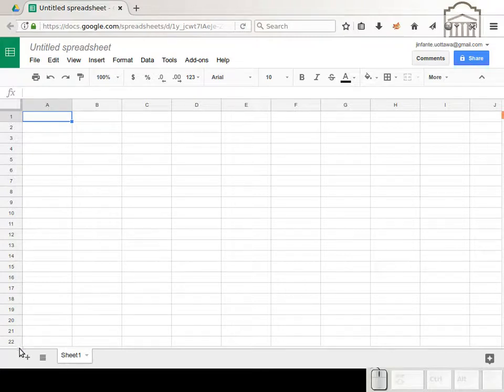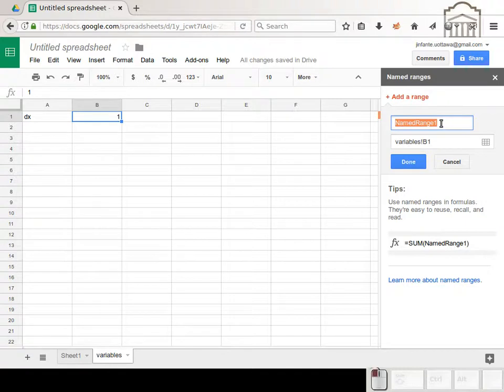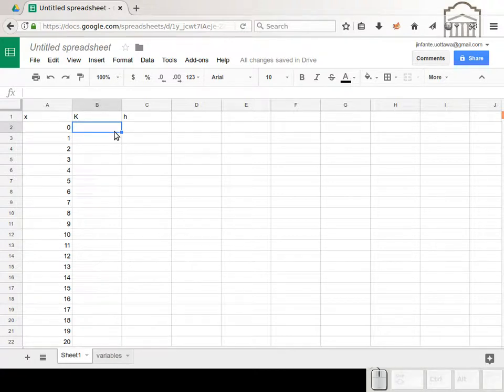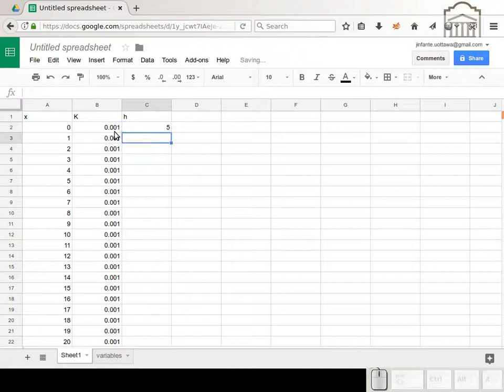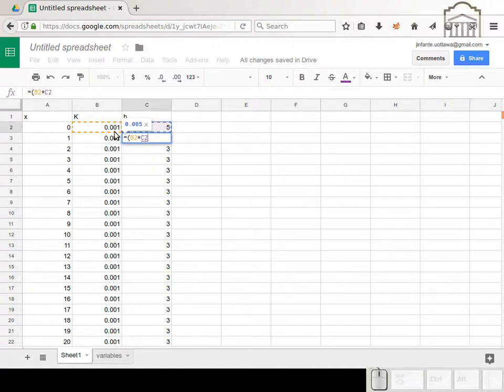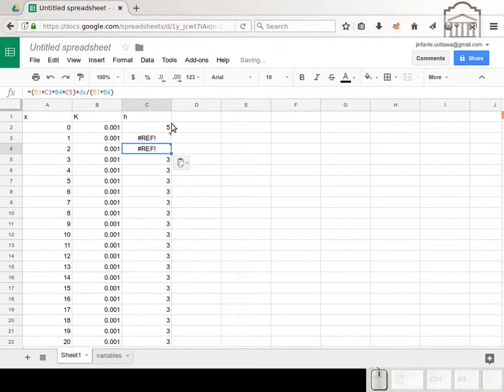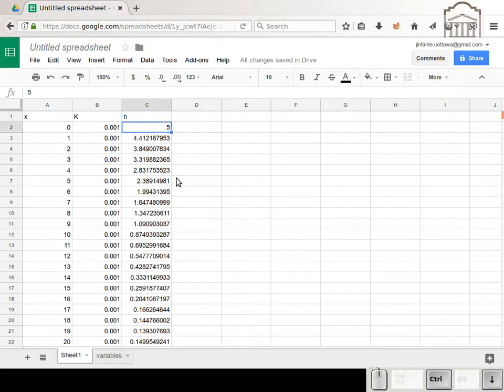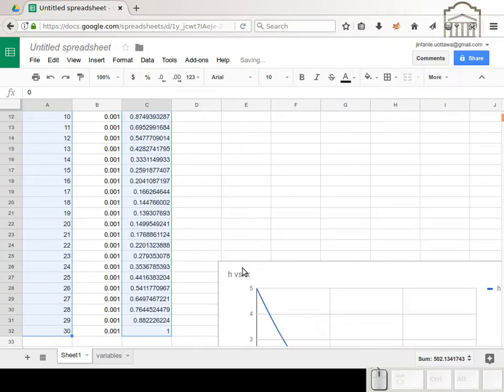Variables and Iterations in Google Sheets